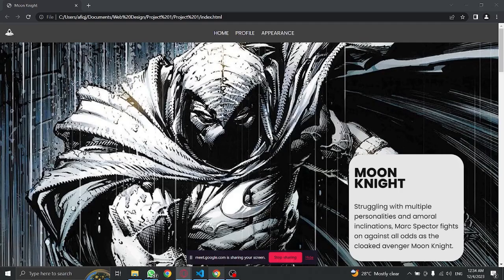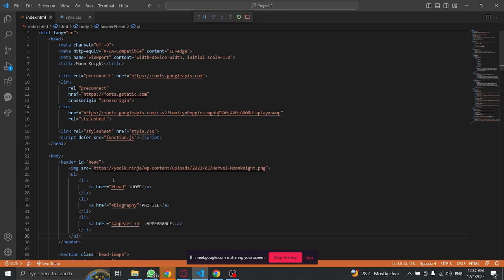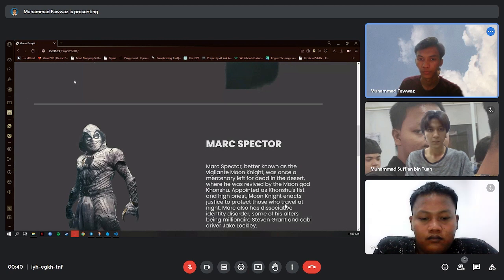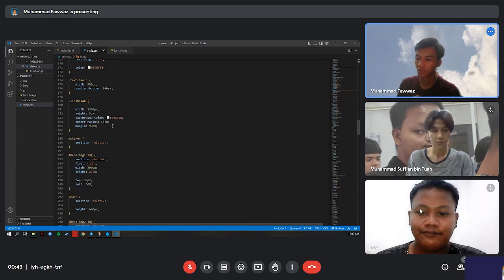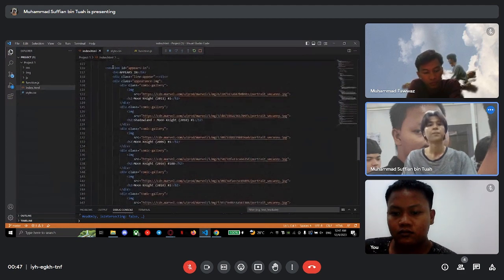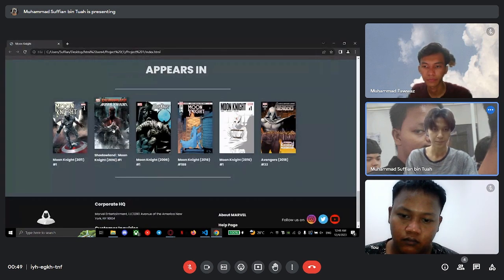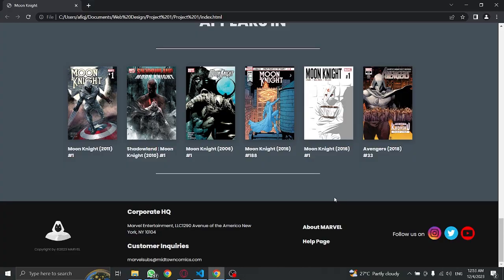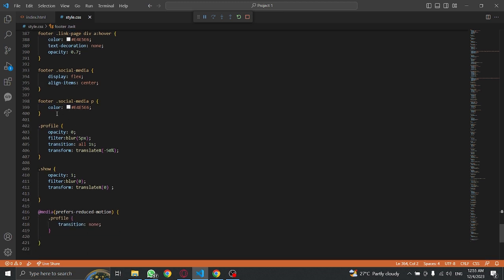Project 1 Web Design F2041 F2023 F2027